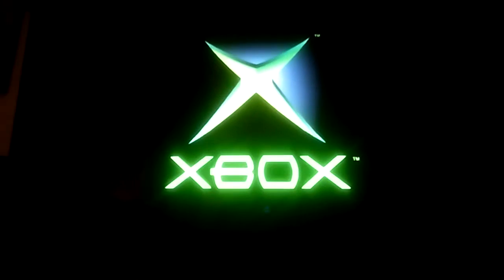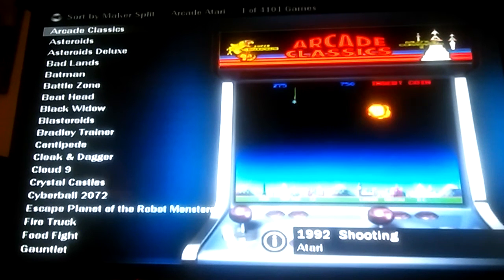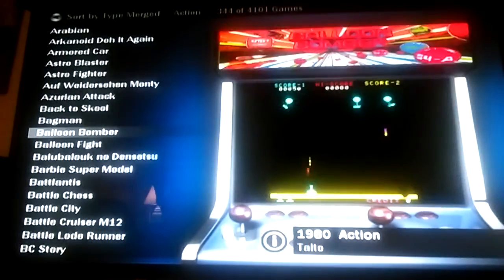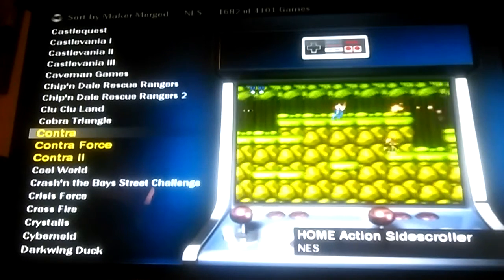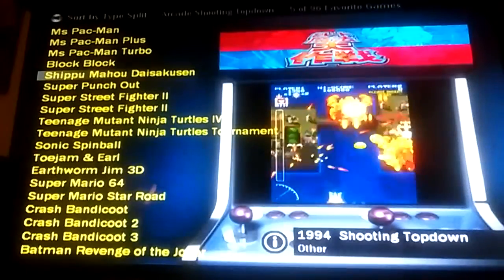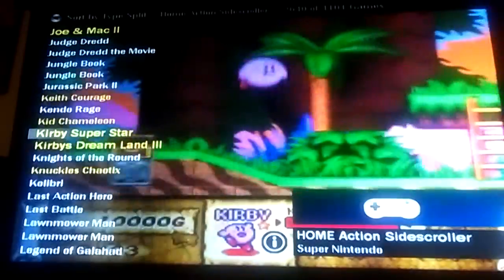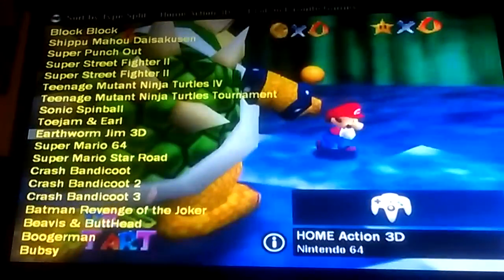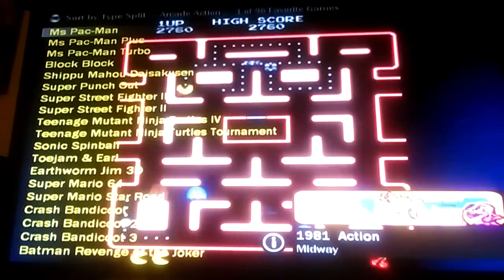Xbox Original Softmod w/ CoinOPS 7 MASSIVE